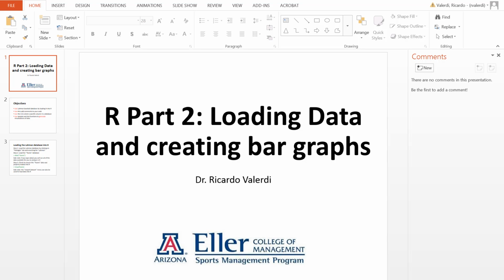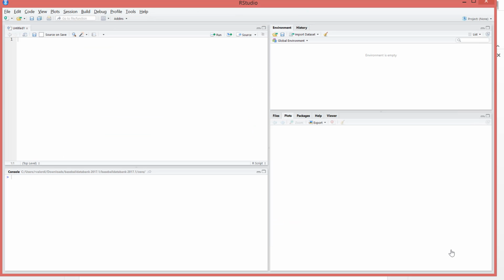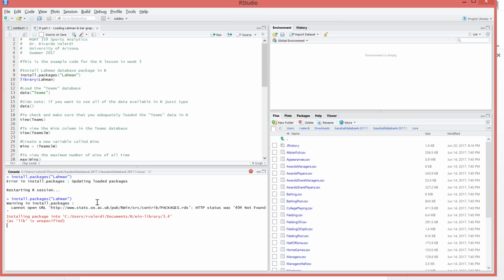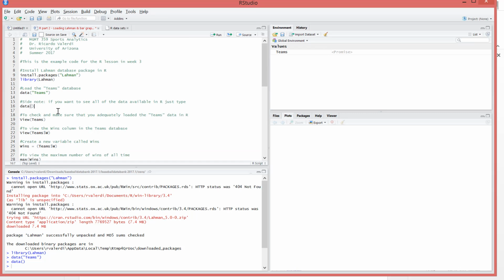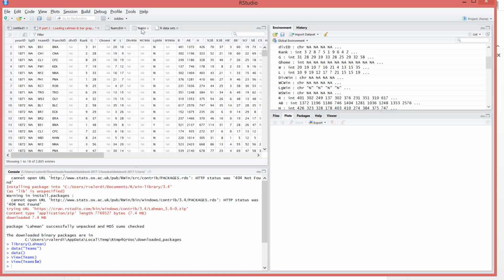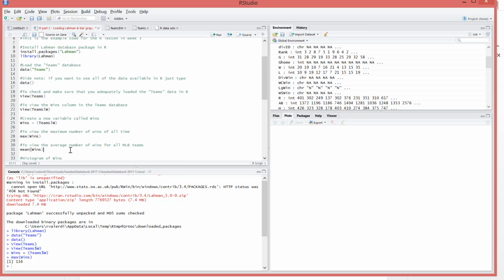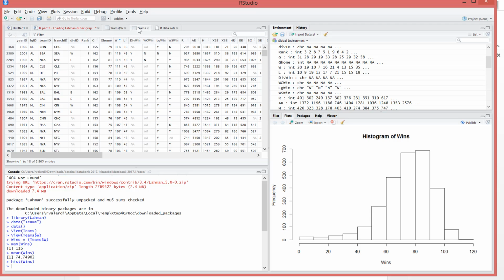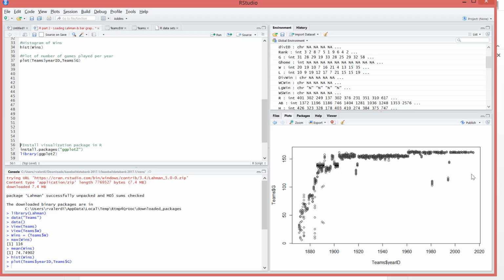R part 2: Loading Lahman database and creating bar graph, scatter plot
University of Arizona SIE 432/532 & MGMT 359 Sports Analytics
This video demonstrates how to load the Lahman baseball database into R and generate a simple bar graph and scatter plot.